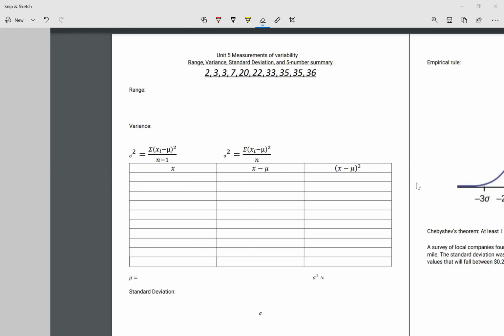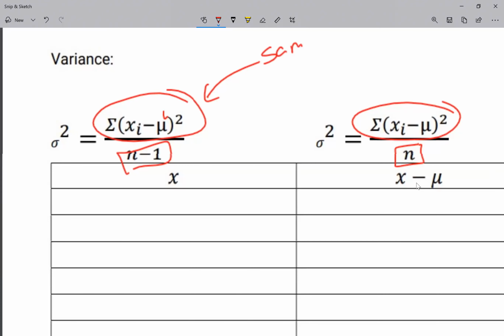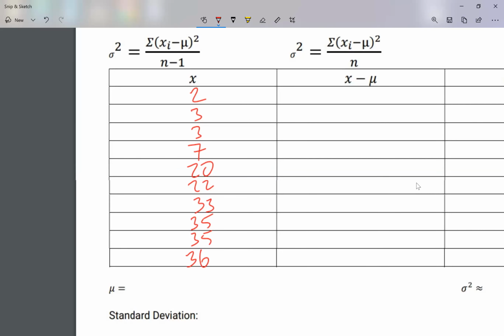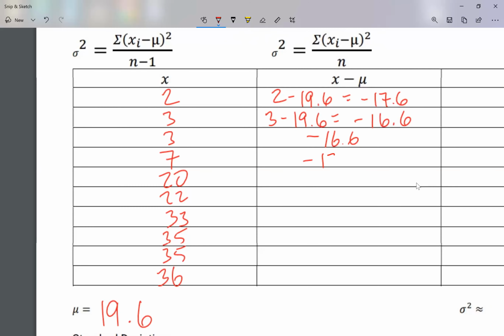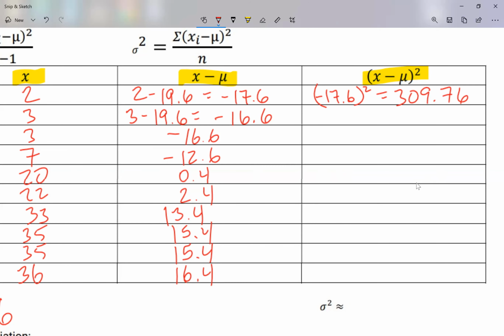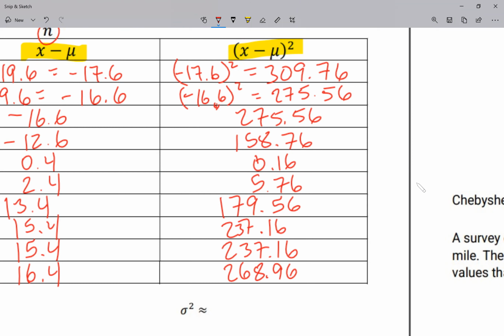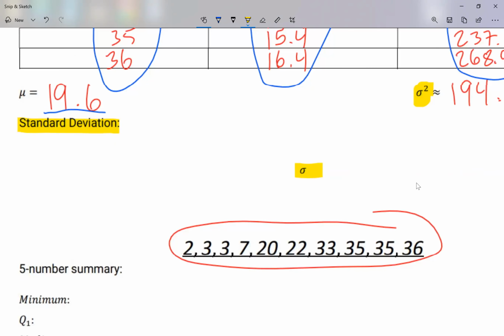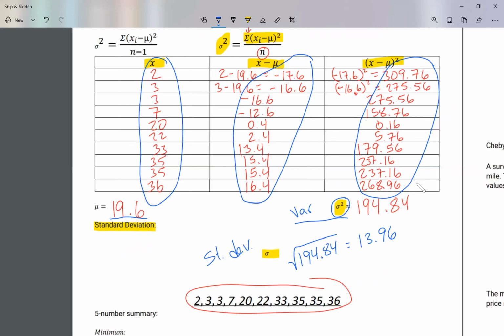Leonzo variance and standard deviation